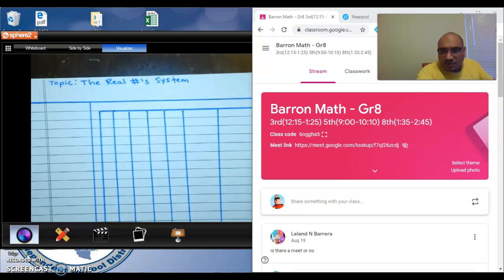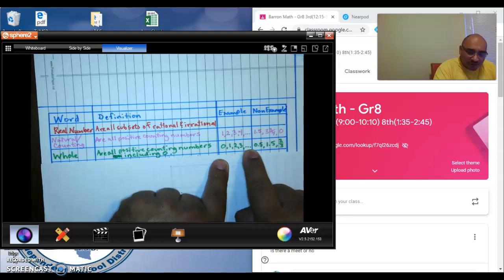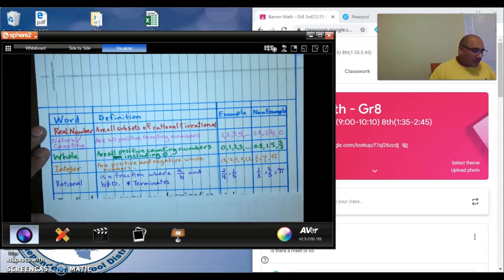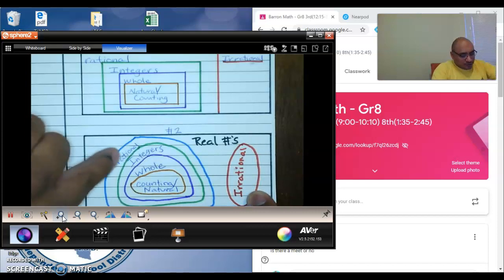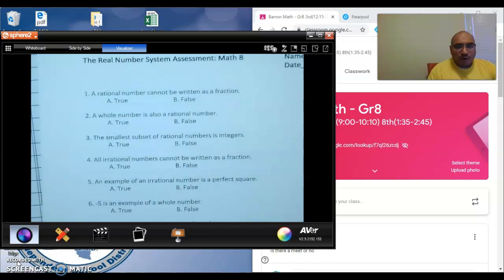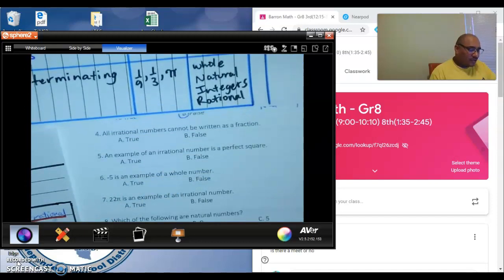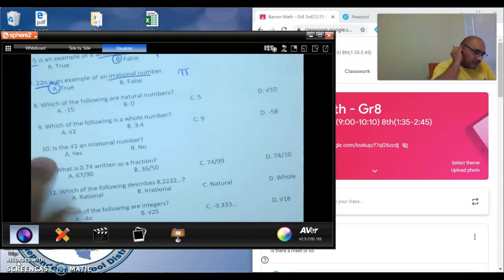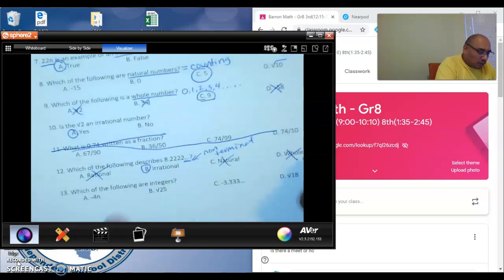Lesson 1 - Real Number Set